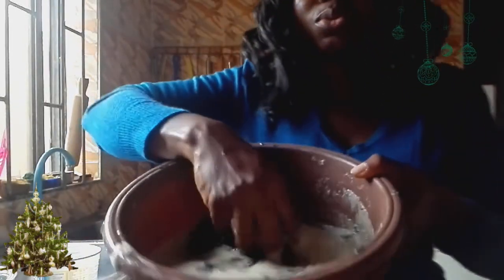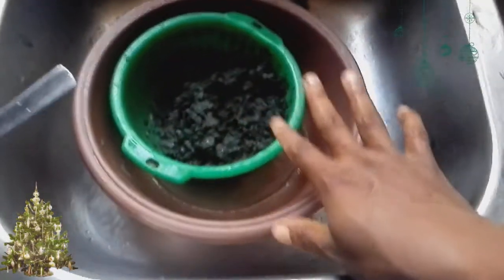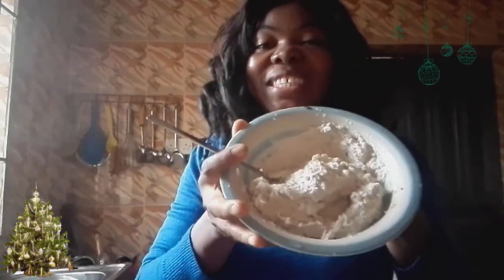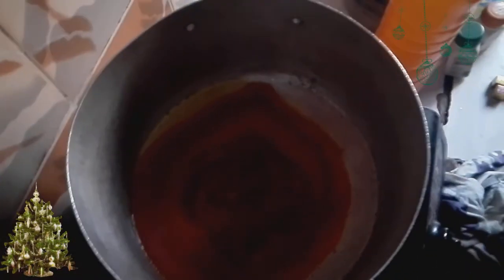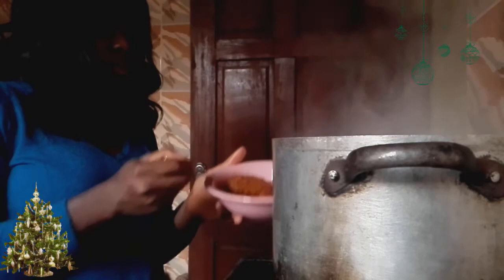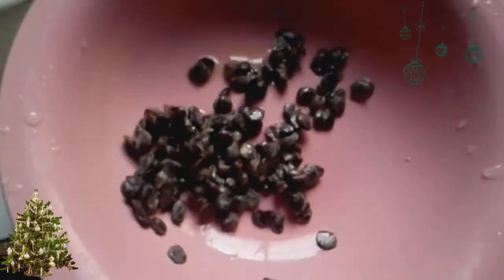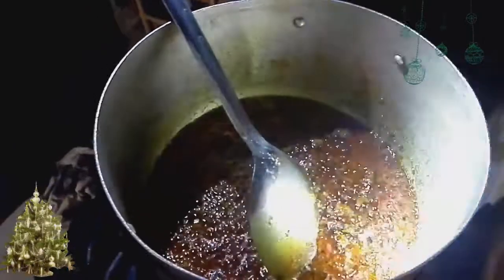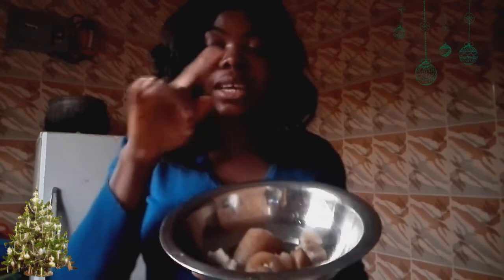Living in Lagos + Cook With Me Bitter leaf with Egusi Soup Vlogmas Day 14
Living in Lagos Nigeria + Cook With Me Bitter leaf and Egusi Soup.

Watching ads on my video